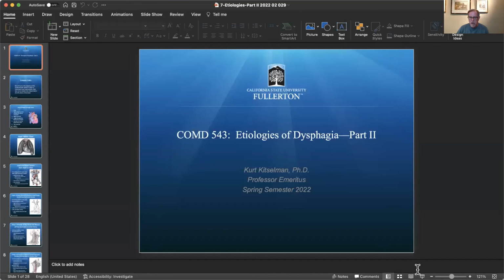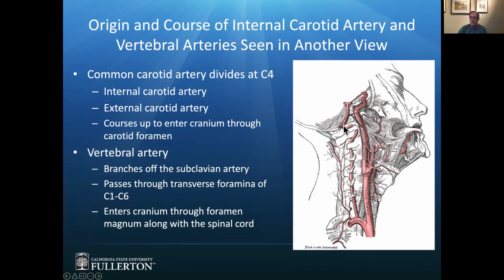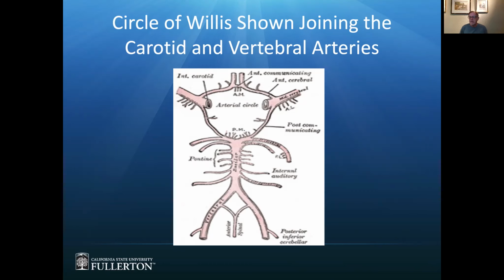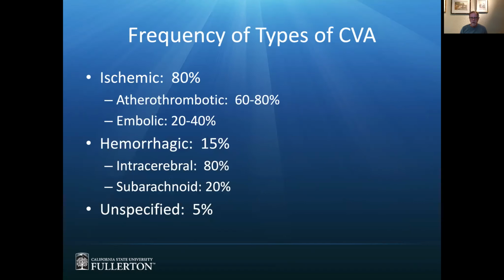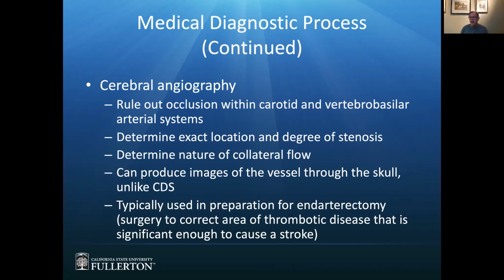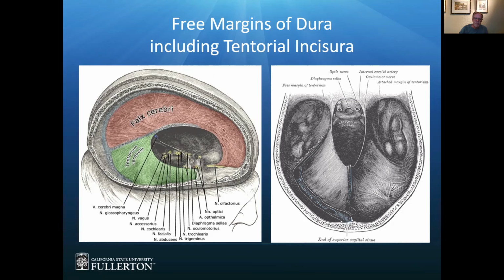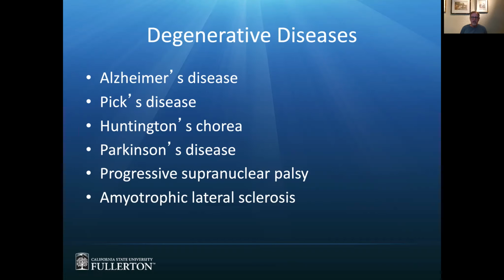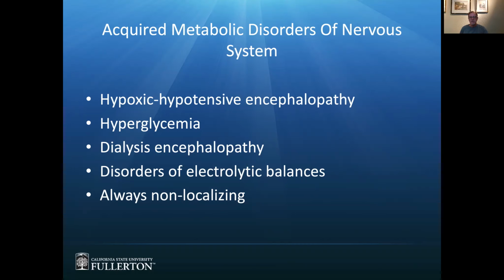Etiologies Part II